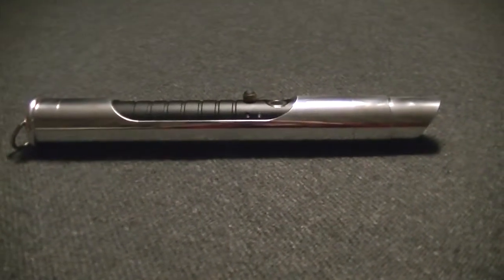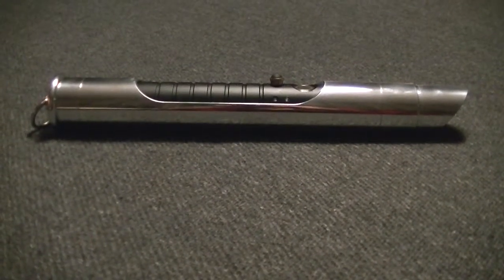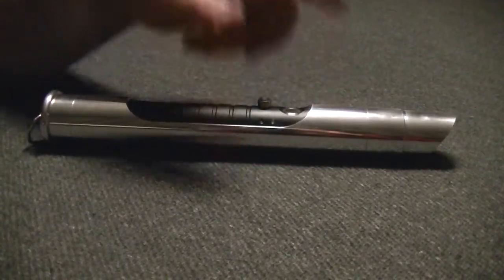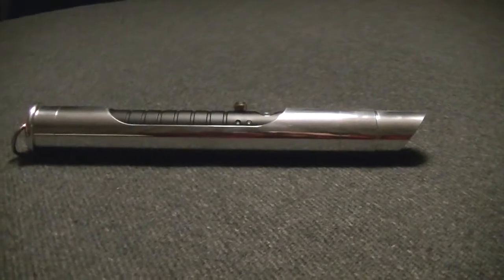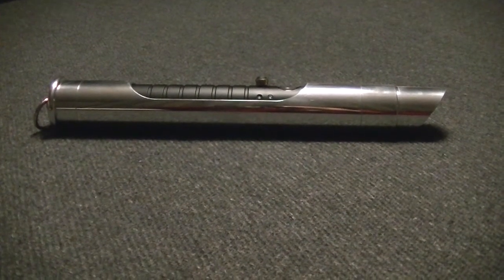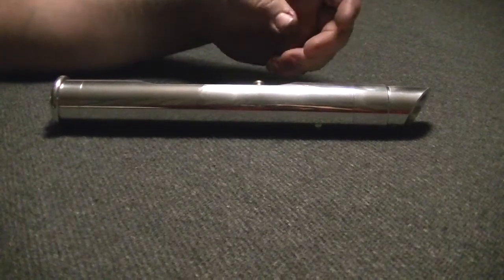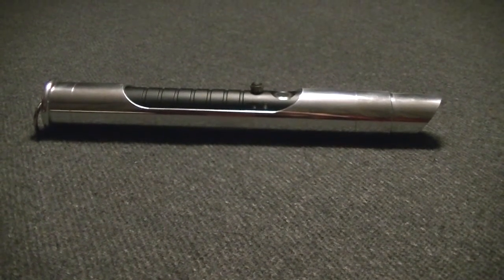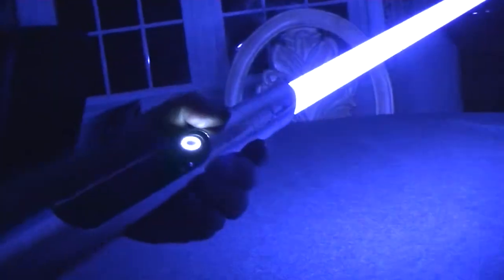Imperial Knight MKV - Petit Crouton v2.0 featuring NEW Imperial Knight soundfont!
A new custom Imperial Knight (MKV platform) with the Plecter Labs Petit Crouton v2.0 soundcard, Tri-Cree BWR wired for Silver, an 18500 battery cell, 2 accent LEDs, lighted anti-vandal switch. Featuring the all new soundfont by Saber Baron made from inspiration of our Imperial Knight saber models.